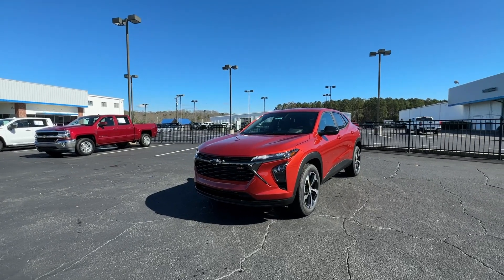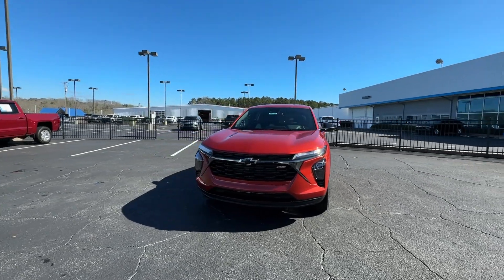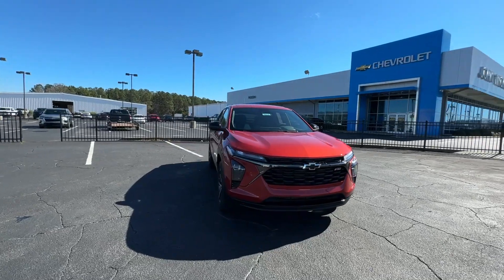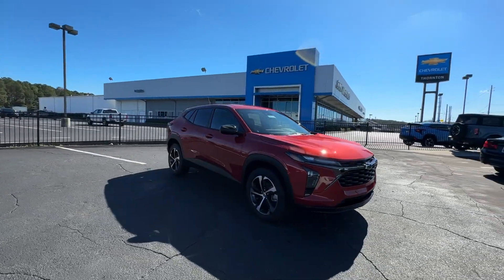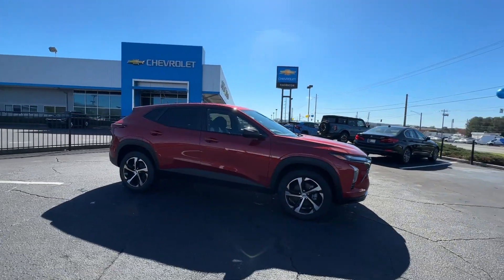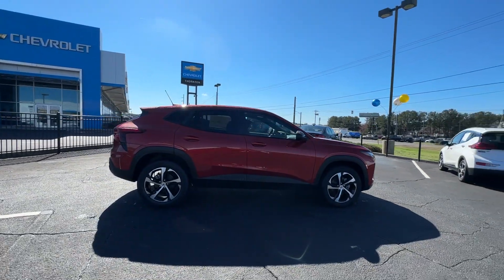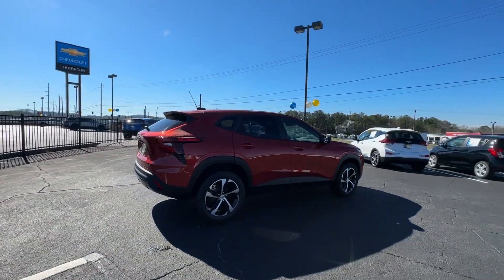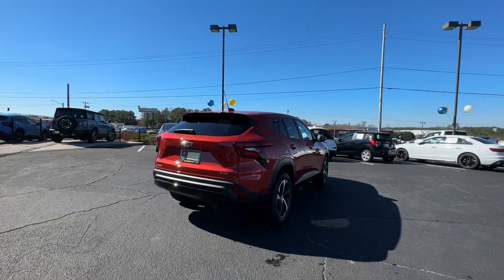2024 Chevrolet Trax Lithia Springs, Douglasville, Powder Springs, Smyrna, Atlanta, GA 24732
Cayenne Orange Metallic New 2024 Chevrolet Trax 1RS available in Lithia Springs, Georgia at John Thornton Chevrolet. Servicing the Douglasville, Powder Springs, Smyrna, Atlanta, GA area.

28/32 City/Highway MPGbrbrbrAwards:br  * Car and Driver 10 BestbrCar and Driver January 2017.